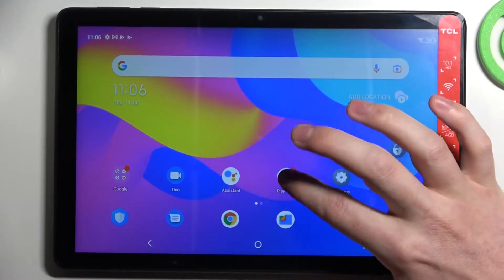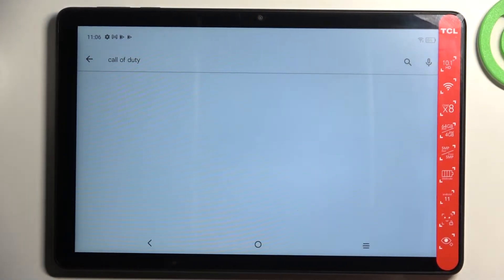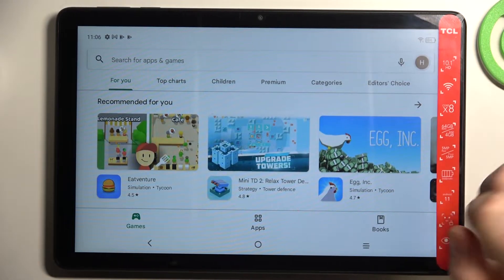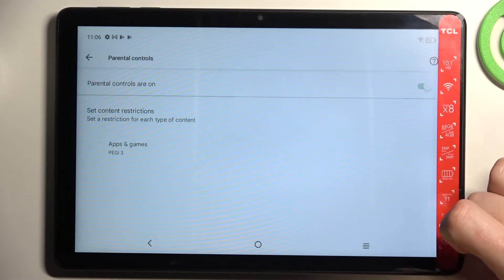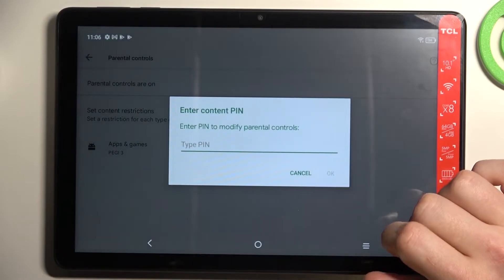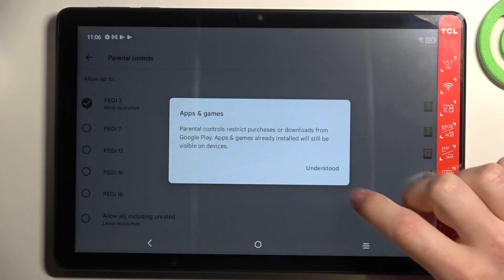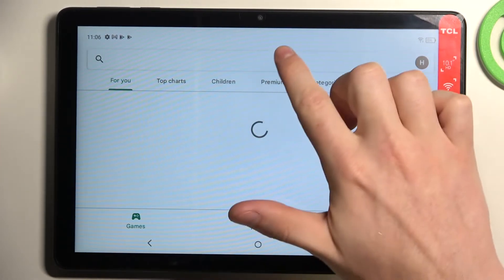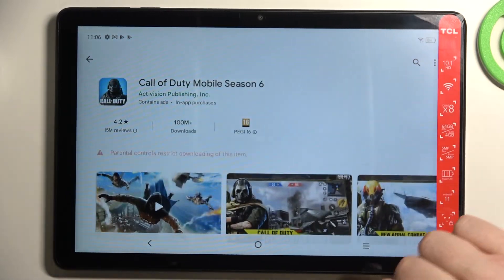How to Turn Off Age Restrictions & Parental Control for Play Store on TCL Tab 10 - Find COD Mobile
This video guide has been recorded for the people that are not able to find and respectively download the Call Of Duty Mobile, or essentially any other age restricted game at the Play Store on the TCL Tab 10 tablet. Today, we are going to demonstrate how you can disable both Play Store parental control and age restrictions in a few quick and simple steps on your TCL Tab 10 device, thus granting you an opportunity to play more mature games.

How to find the Call of Duty mobile game on the TCL Tab 10? How to disable Google Play Store parental control on the TCL Tab 10? How to remove age restrictions for the Play Store on the TCL Tab 10? How to play mature games on the TCL Tab 10?